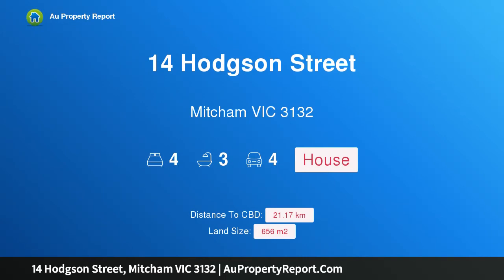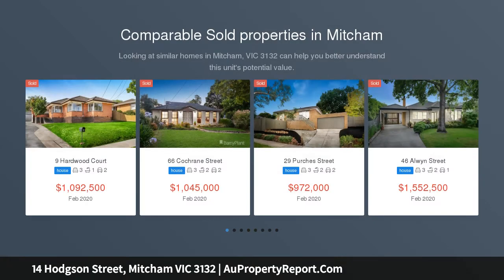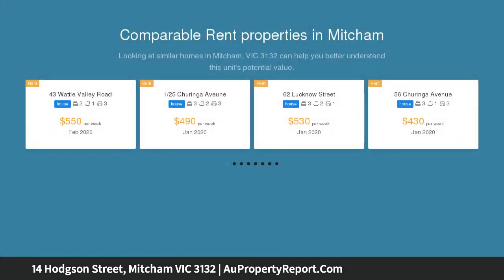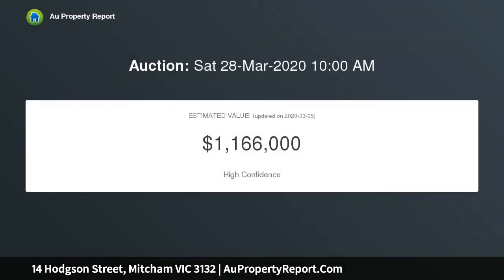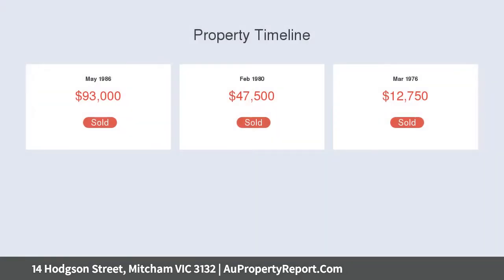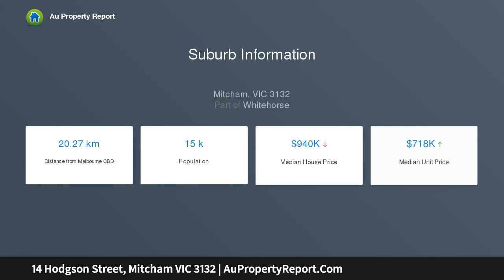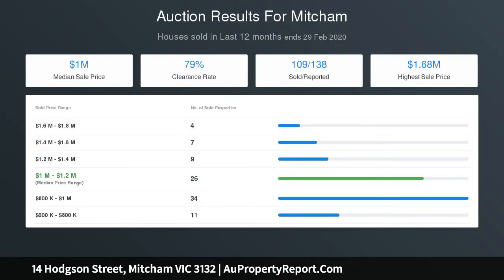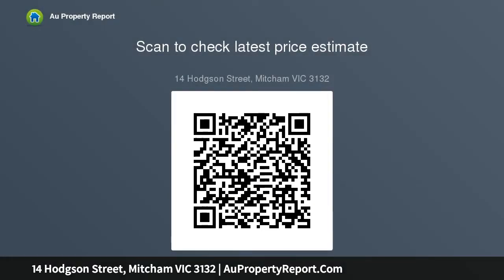14 Hodgson Street, Mitcham VIC 3132 | AuPropertyReport.Com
14 Hodgson Street, Mitcham VIC 3132
Property Type: house
Bedrooms: 4
Bathrooms: 4
Car Space: 4
Thoughtful and versatile family beauty in the Vermont Sec College zone